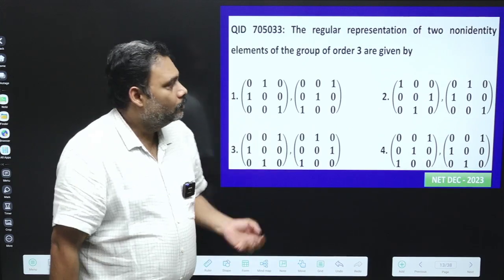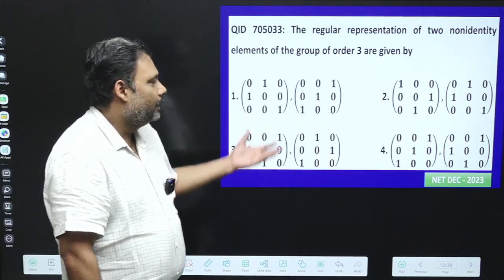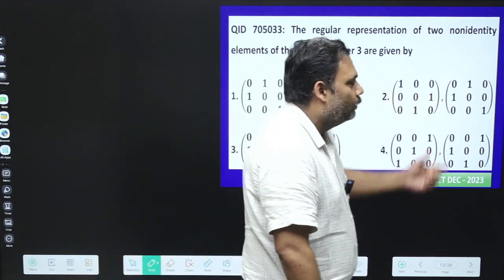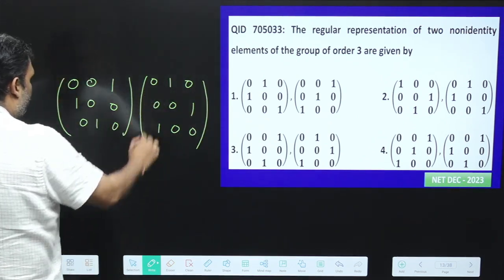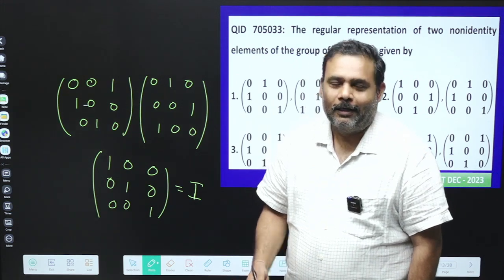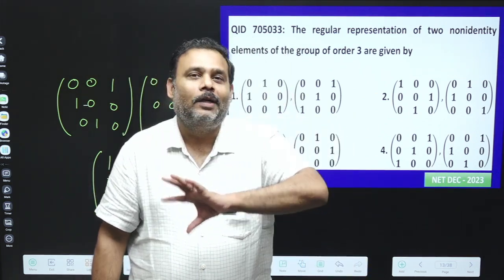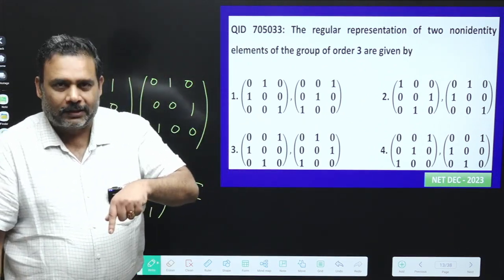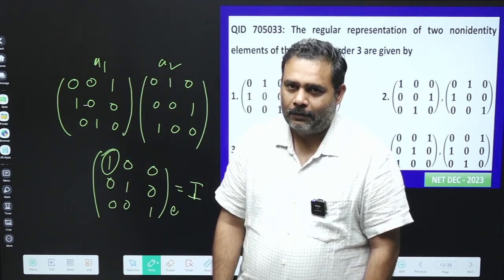QID 705033 | CSIR NET DEC 2023| Mathematical Group theory | Atul Sir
In this insightful video, Atul Sir from Pravegaa Education delves into a previous year question from the CSIR NET December 2023 exam. He provides a comprehensive explanation of how to identify non-identity elements in group theory, a crucial concept for aspirants preparing for the CSIR NET Physical Science exam. Atul Sir breaks down the problem step-by-step, ensuring a clear understanding for all students.
    Detailed solution to a previous year CSIR NET question
    Understanding non-identity elements in group theory
    Step-by-step explanation for better comprehension
    Tips and strategies for solving similar problems in exams

This video is an excellent resource for anyone aiming to excel in the CS